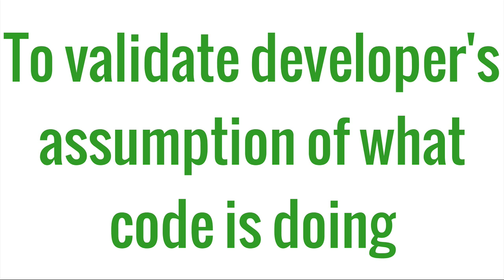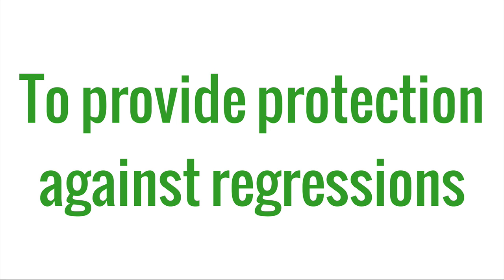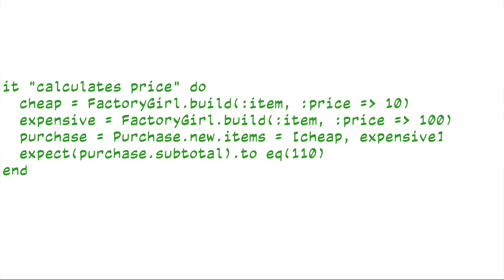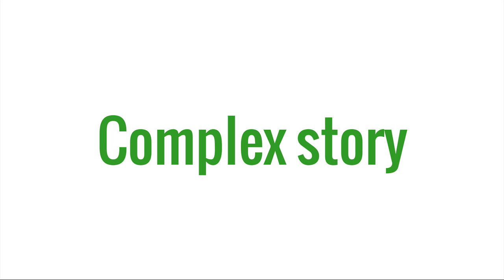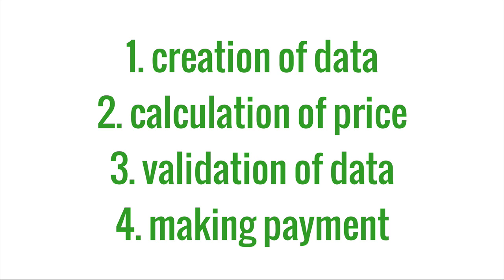Help, I'm Stuck! What Do I Test Next? | XI to Eye vol 6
What do you do when you are stuck in a TDD process? How do you decide where to start when testing? How can you pick what to text next? Some of these questions are answered in this video, which also talks about why tests are valuable, and how to approach using tests to drive your application design.